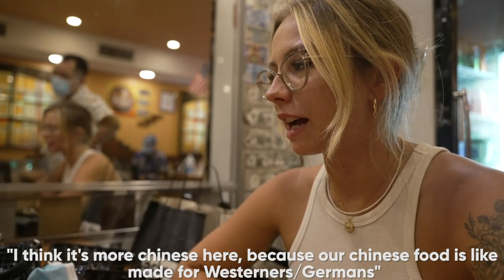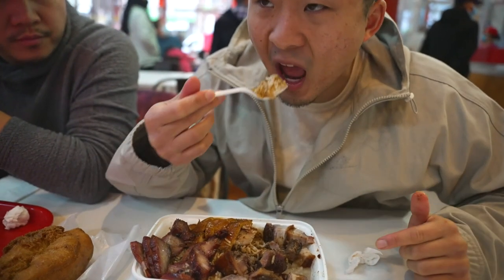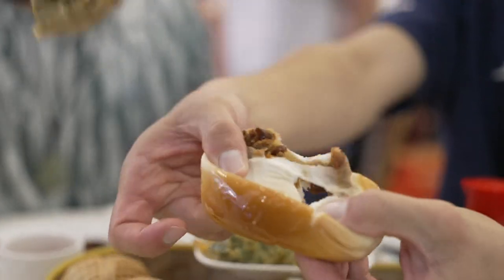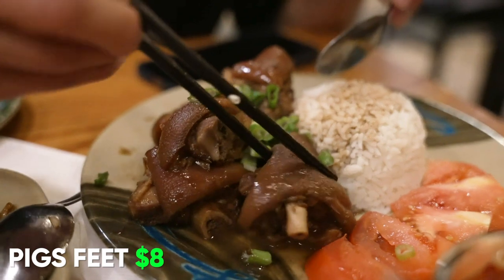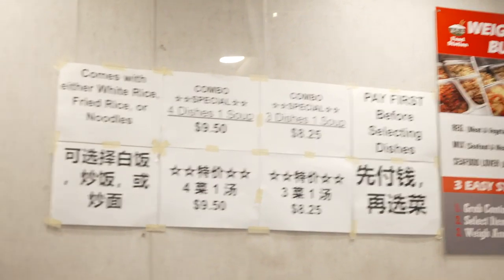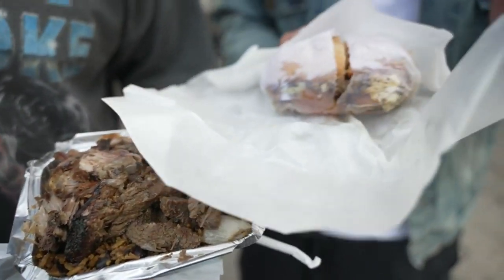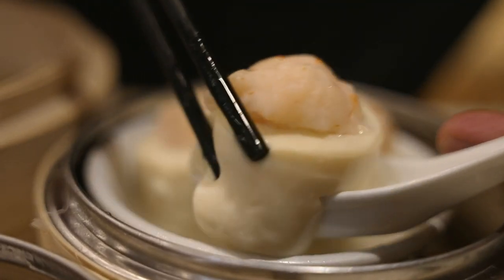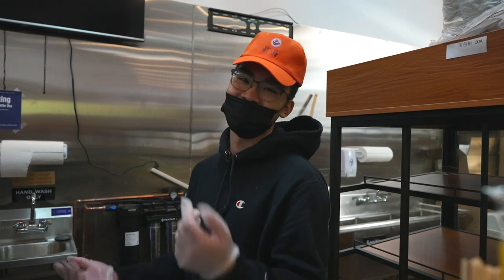BEST Cheap Eats in NEW YORK Chinatown PT. 12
FOLLOW THE FUNG BROS.

CAMERA //
EDITOR //